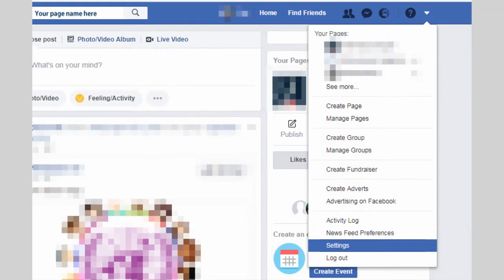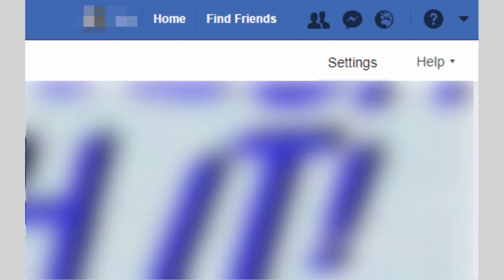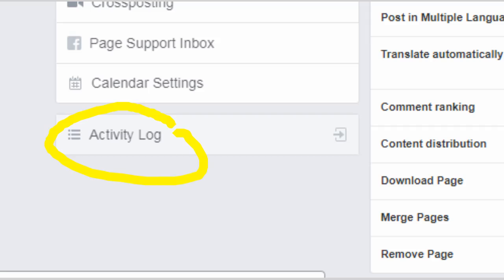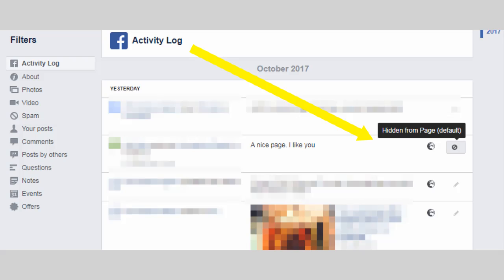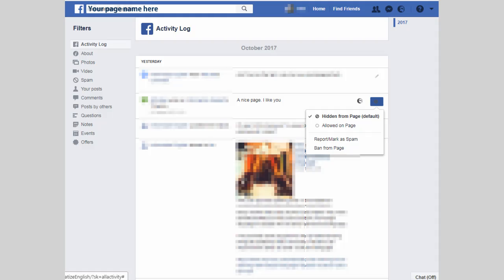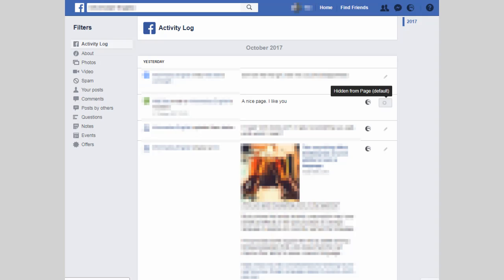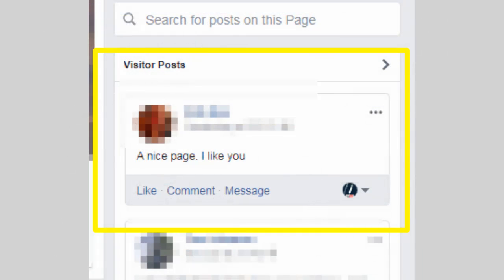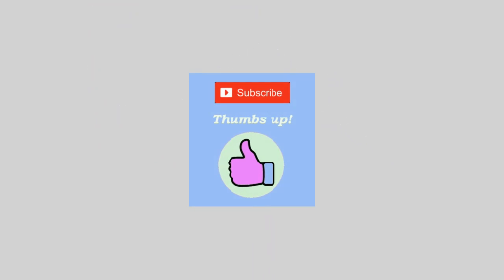How to approve a Facebook visitor post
How to approve a Facebook visitor's posts (2017 Facebook)

If your page has been set up to approve posts before they are visible on your Facebook page, this quick and easy, step-by-step video tutorial shows you how to use Settings to make posts waiting for approval visible so that they display publicly on your page's Visitor Posts panel.

If set to approval necessary, a Facebook page visitor's post will not show until you approve their post using this method.

(If you're confident that you do not need approval, you can set your page to allow all visitors' posts for automatic approval via Settings.)